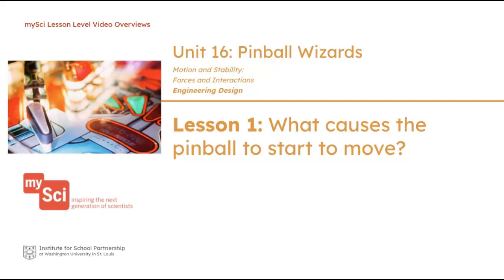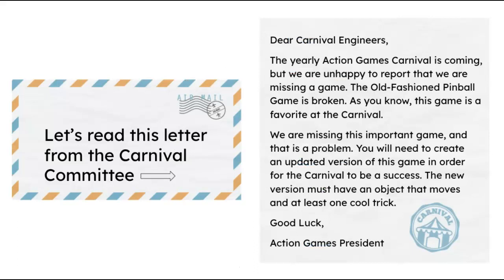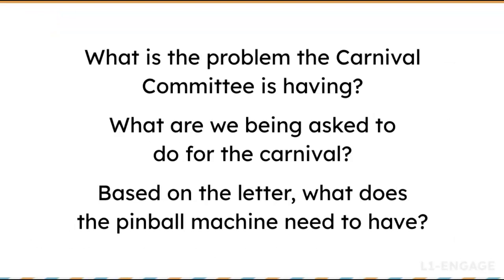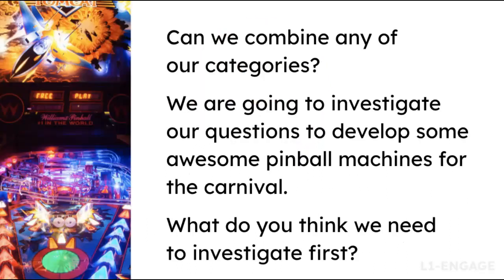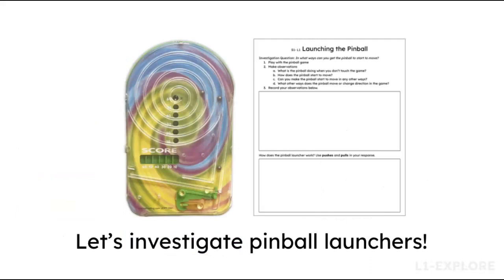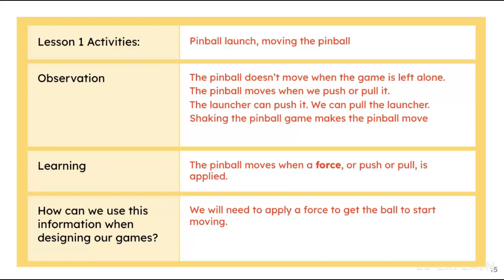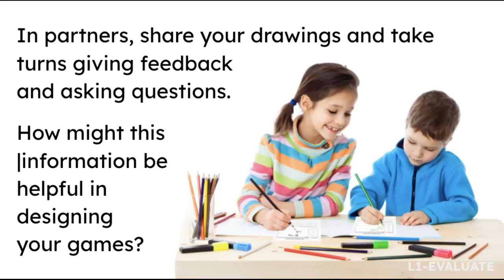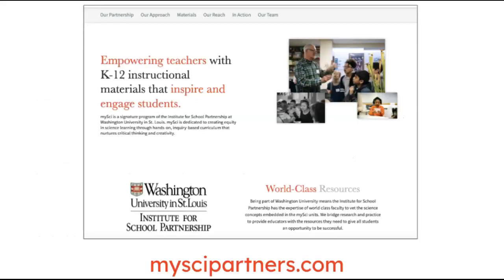Unit 16 Lesson 1